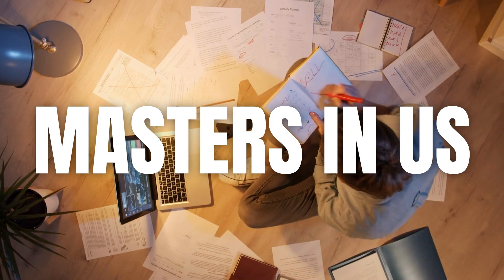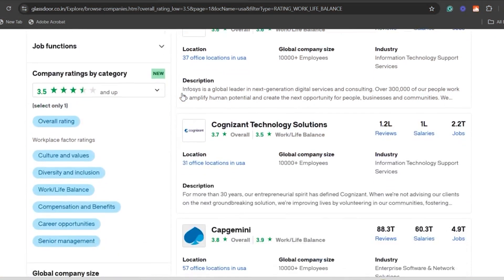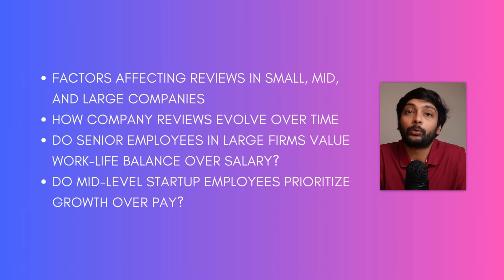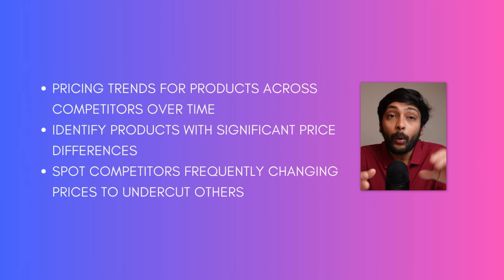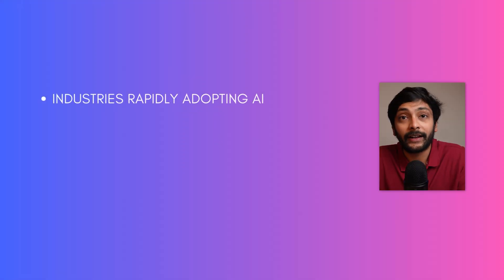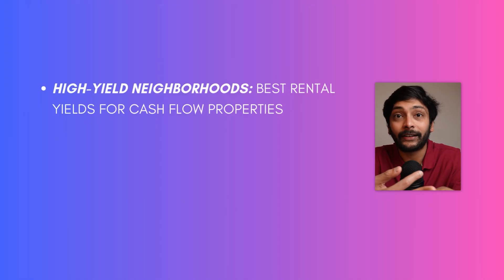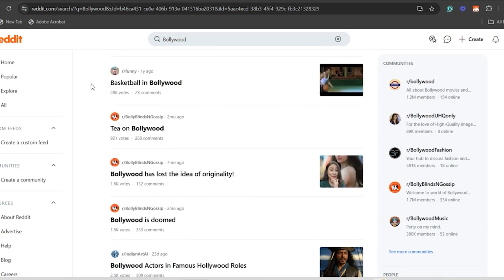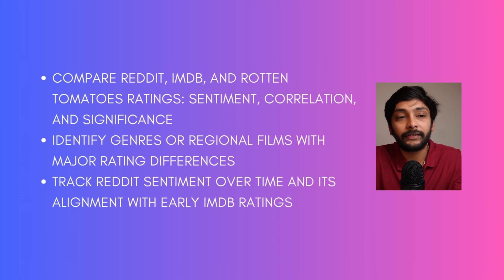1000+ Job Applications, 0 Offers: How to Stand Out as a Data Analyst in 2025!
Struggling to land your first Data Analyst job? You’re not alone. In this video, I’ll reveal the exact strategy to stand out in a saturated job market. I’ll walk you through 5 real-world Data Analyst projects that solve actual business problems. These projects will help you master end-to-end skills like data collection, cleaning, analysis, visualization, and storytelling. Whether you’re a beginner or looking to level up your portfolio, these projects will make your resume impossible to ignore. Let’s turn those rejections into job offers!

Timestamp:
00:00 Introduction
01:32 Project 1
03:01 Project 2
04:05 Project 3
05:24 Project 4
06:50 Project 5
08:36 Outro